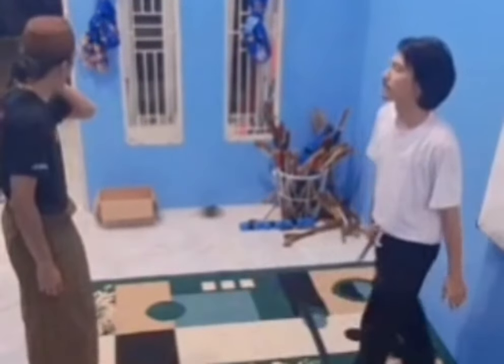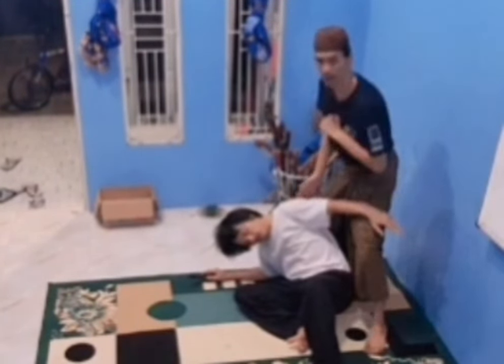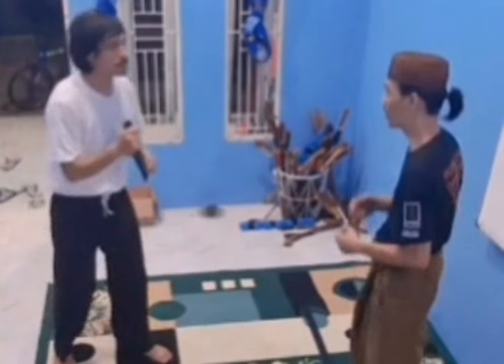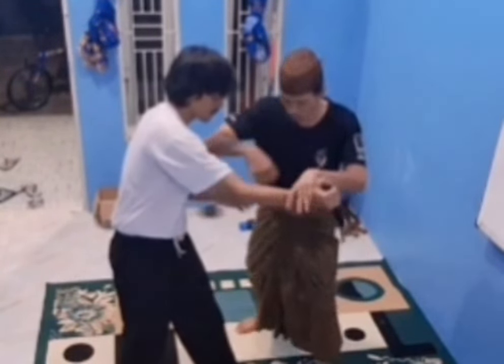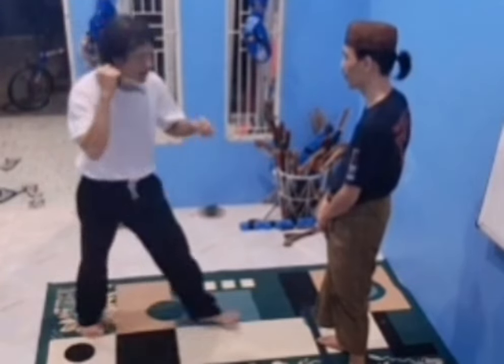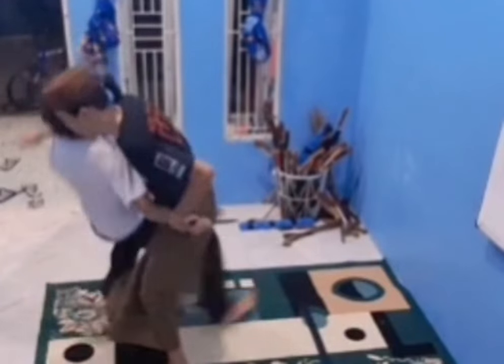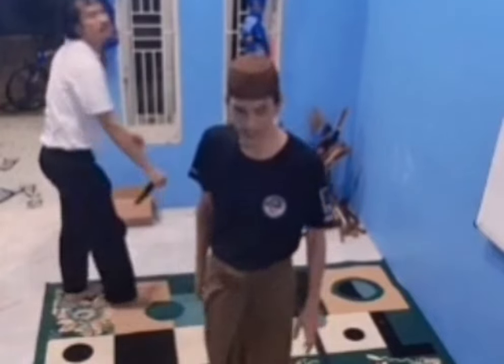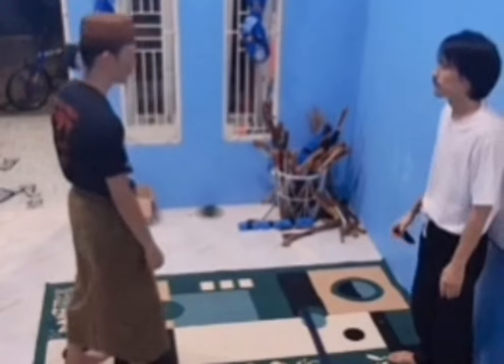PUKULAN PATIKAMAN SILAT KUNTAU BORNEO INDONESIA